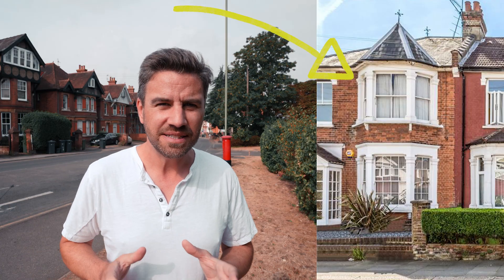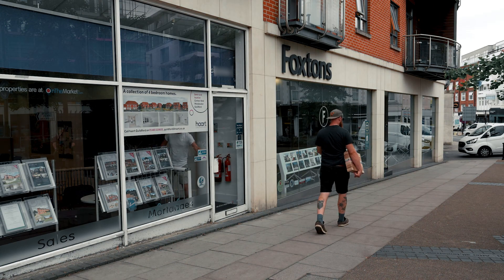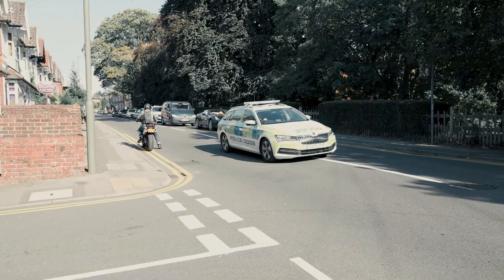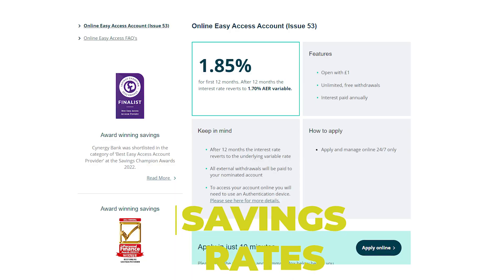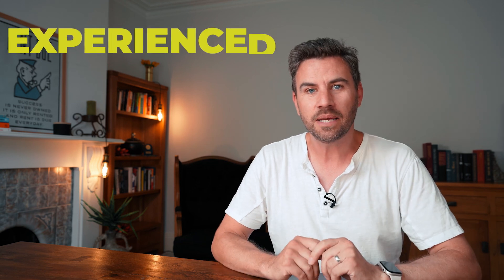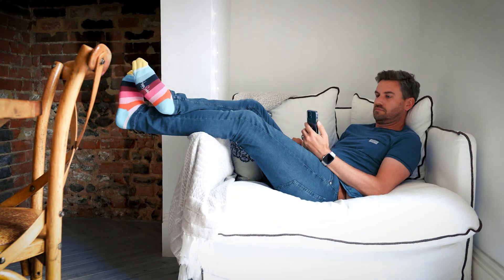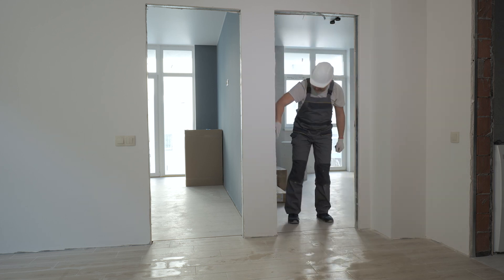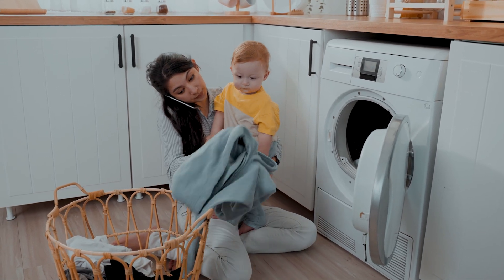How To Buy Your First BTL Investment Property (Start to End)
Comprehensive guide on how to buy your first buy to let investment property with the least amount of risk and aggravation from start to end. Watch this before you buy you're first buy to let investment property.

🏘️ Property Accelerator Waitlist 🏘️
Learn how to build a profitable property investment portfolio from scratch! Build a passive income, that has the potential to replace your earned salary, starting with £40,000.

This video covers all steps to learn how to buy your first investment property from assessing an area, the types of property to buy, funding your investment, making offers, property due diligence in contract and management your buy to let property.

❤️‍🔥 FREE Shares up to £100 Trading212

00:00 Intro and My Brief Story
01:35 Area Expert
07:27 Property Type
08:25 Money Talks
13:35 Making Offers
15:32 Due Diligence
19:50 Management